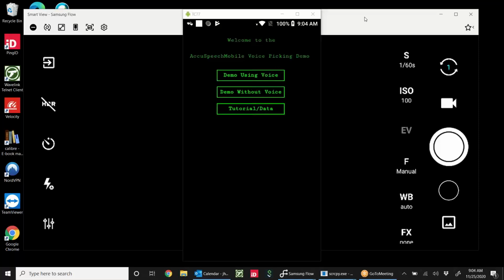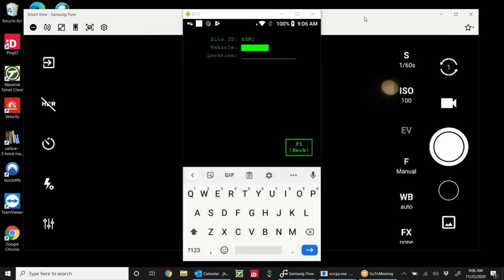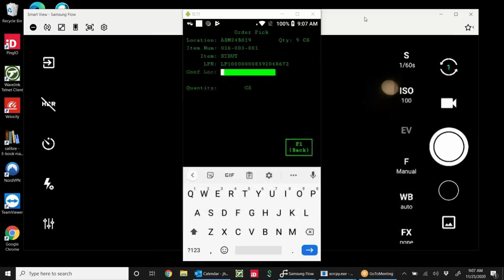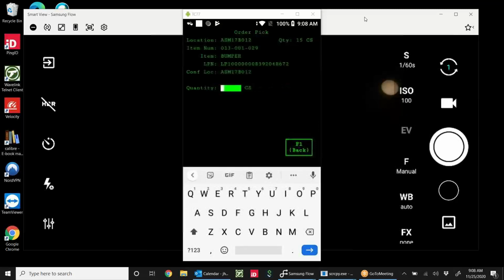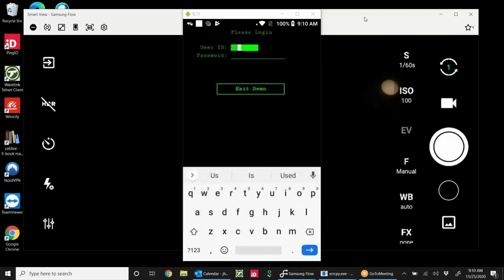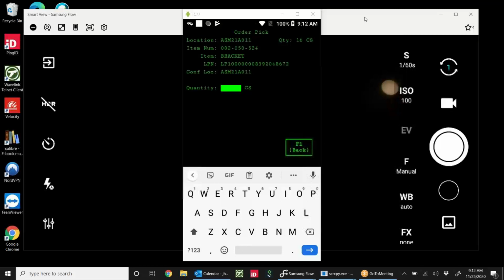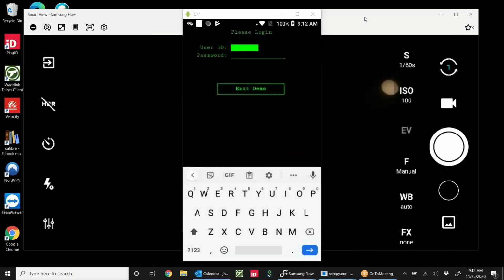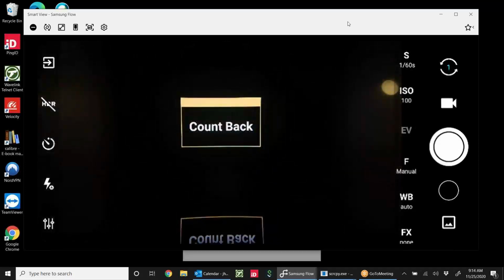AccuSpeech Zebra heads up display demonstration